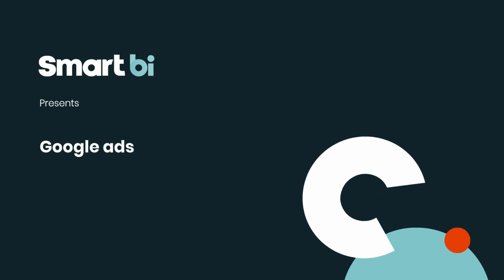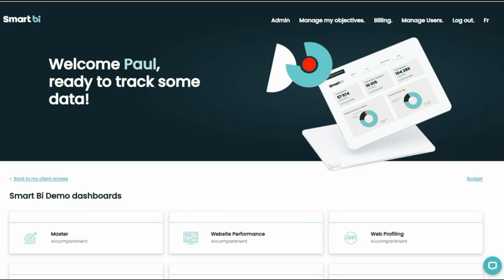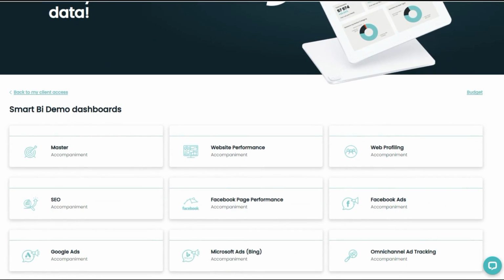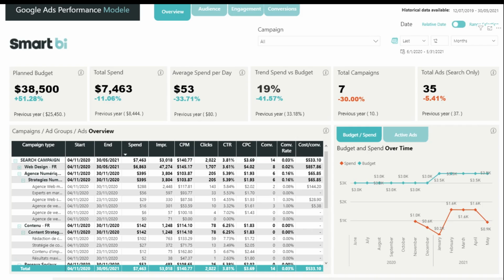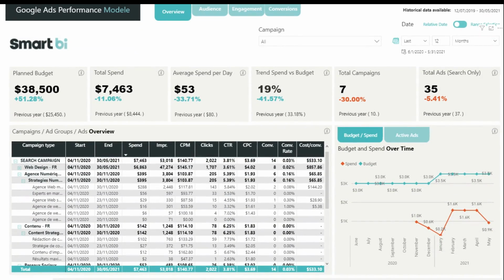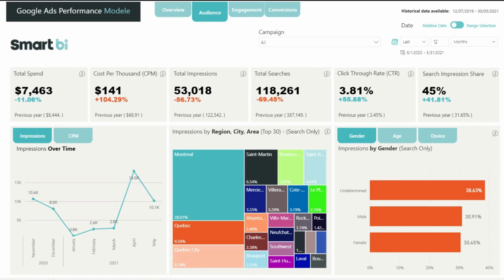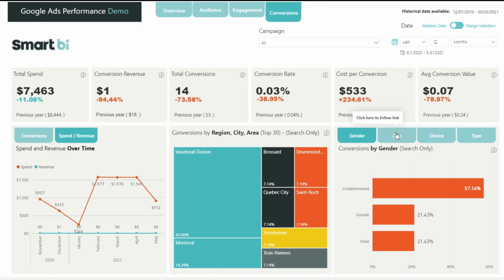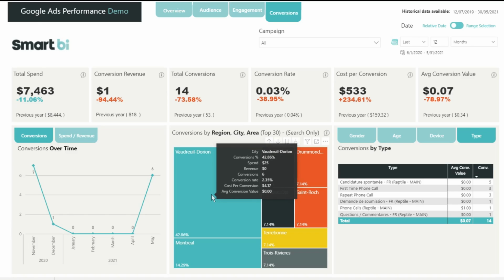SmartBi - Google Ads Dashboard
Is Google Ads one of the key marketing tools your company is counting on to grow? Do you know what your Google Ads investments are generating for your business? SmartBi can help!

Our Google Ads performance dashboard is designed to help you maximize the performance of your Search, Display, Youtube and Smart campaigns.